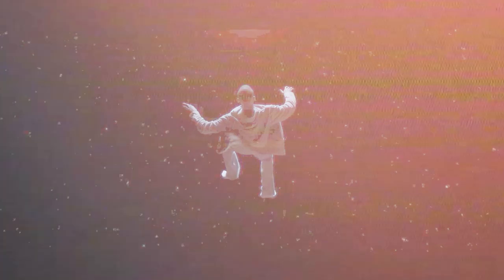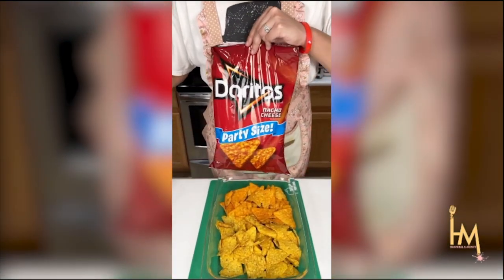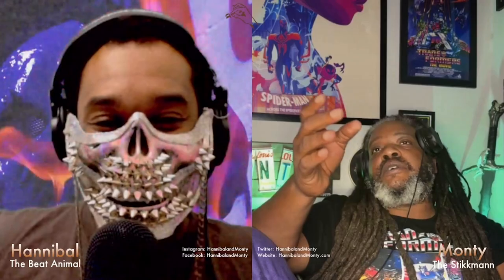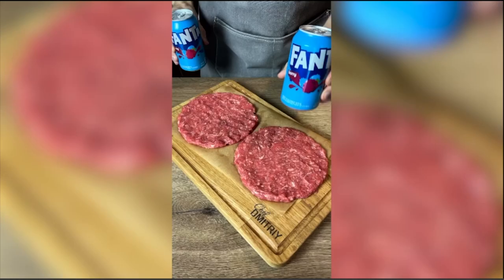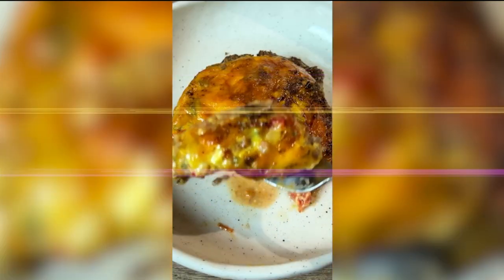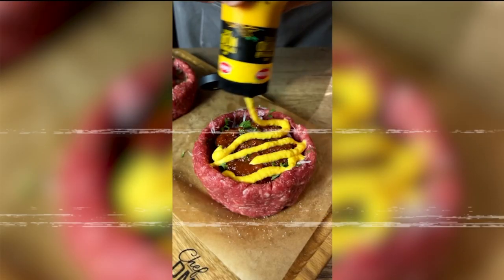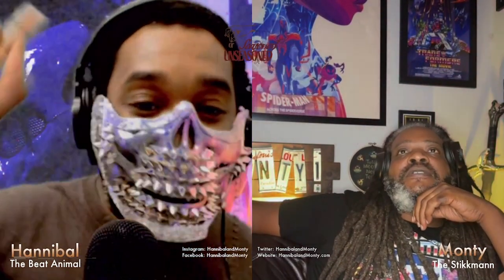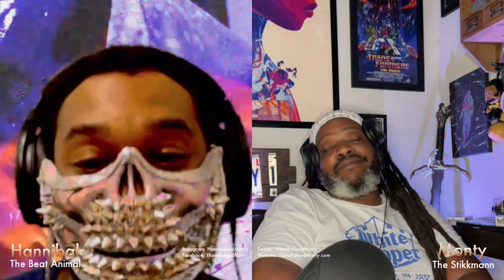A Burger From a Can? Why Are Burger Boats a Thing Now?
Burgers. Yes. Burger boats? Maybe. Burger boats made from Fanta cans? Is this seasoned or unseasoned, ya'll? Plus, why white people also doing weird stuff with Doritos?

🟣 FOLLOW ZOE FOR EXCLUSIVE BEHIND-THE-SCENES OF THE SHOW

00:00:00 - Intro
00:00:36 - Fanta Can Burger Boat
00:02:18 - Seasoned or Unseasoned Boat?
00:05:49 - Why Monty?!